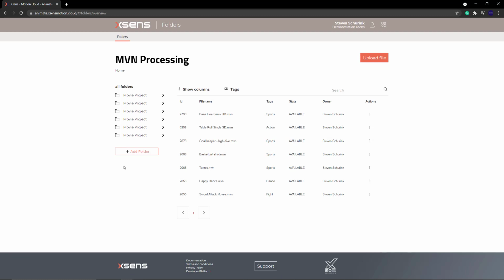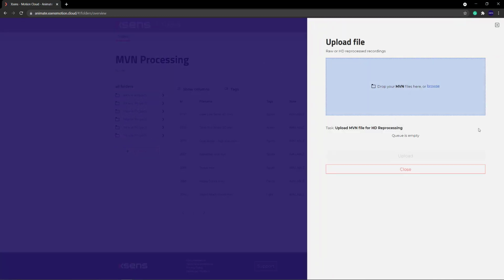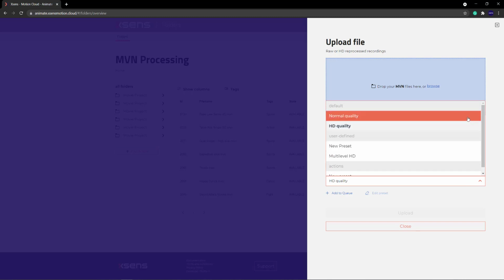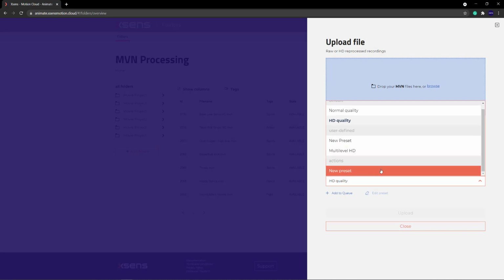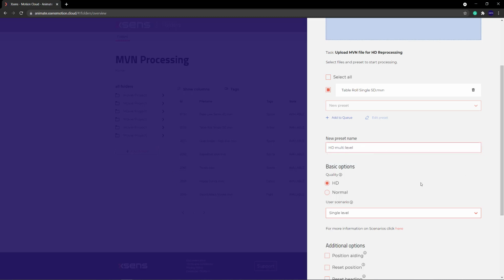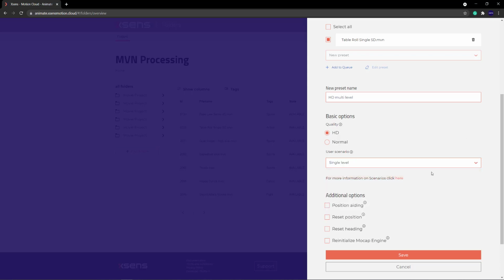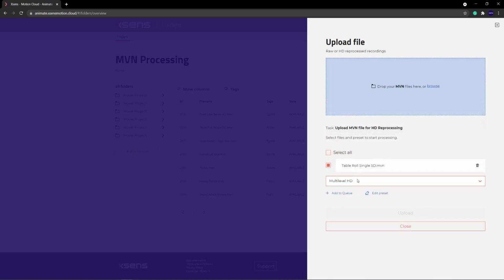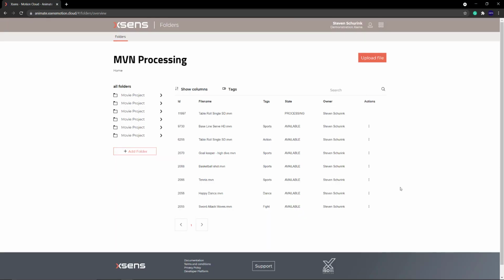Xsens Tutorial: Upload and reprocess MVN files in the MotionCloud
Learn how to upload the files to the MotionCloud and reprocess them step by step.